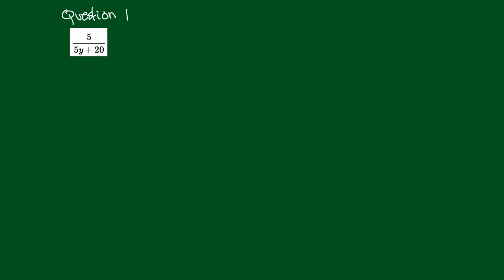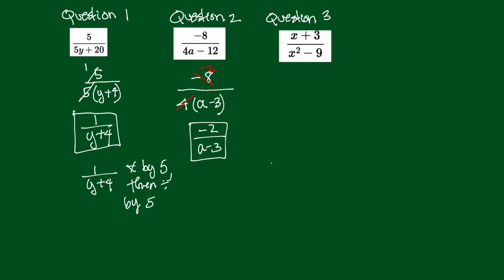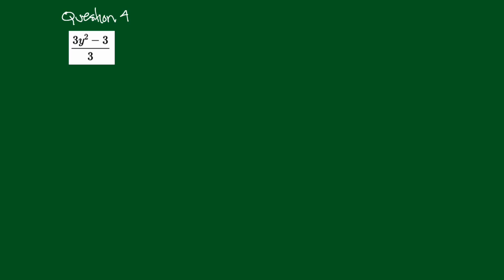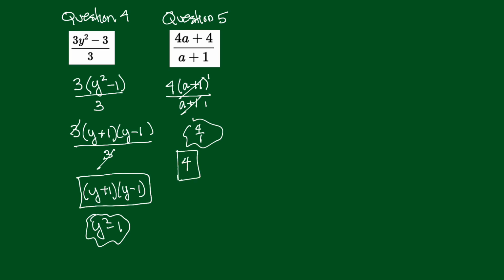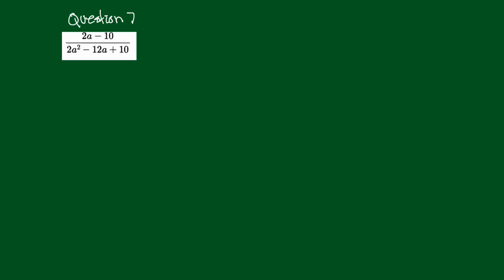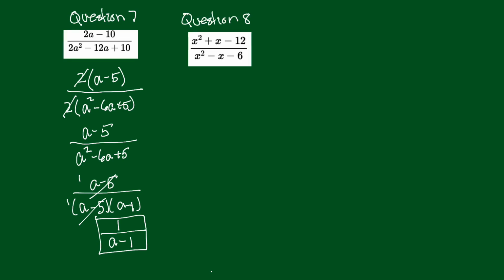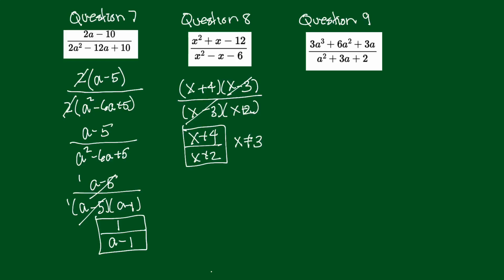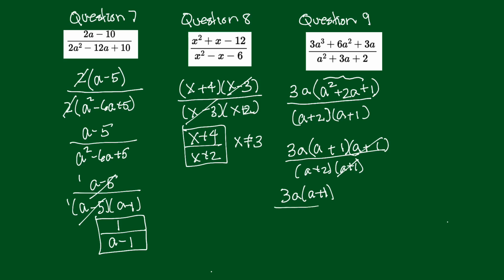54 HW 18 Questions 1-9